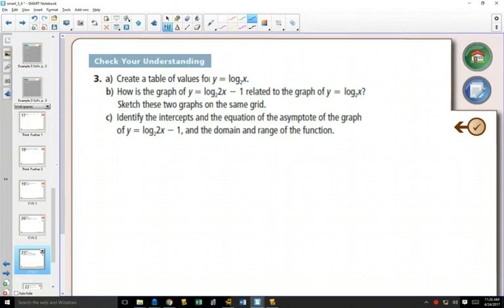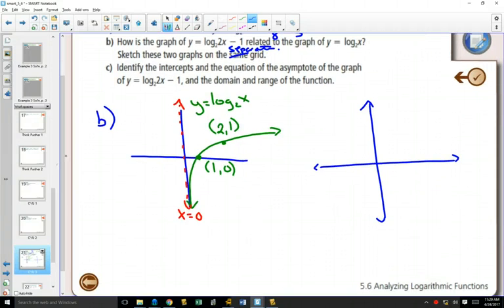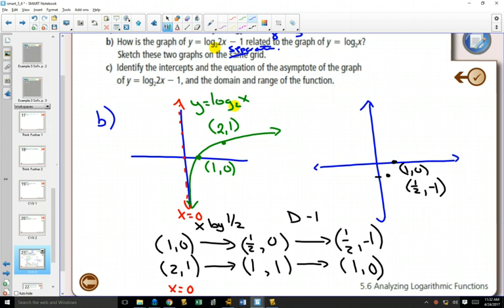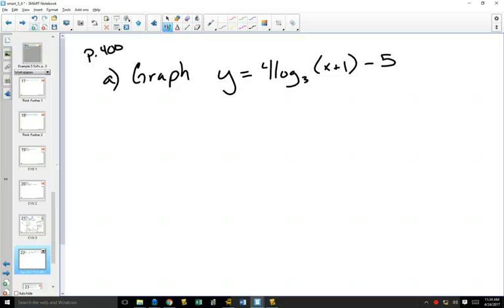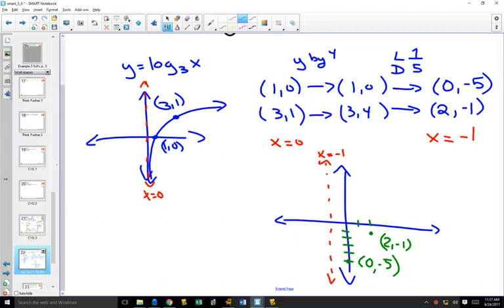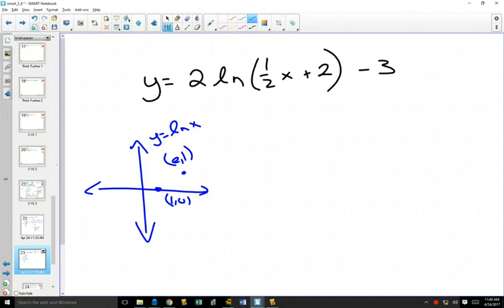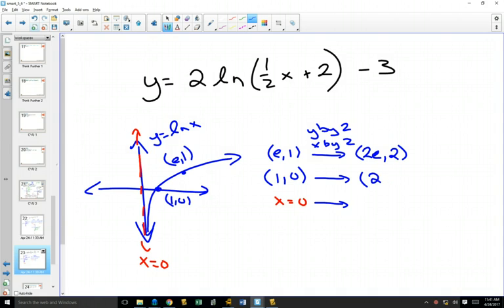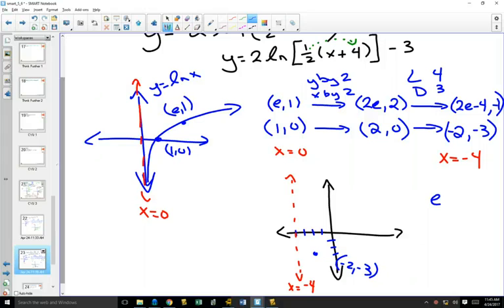40SP 5 6 Example 3